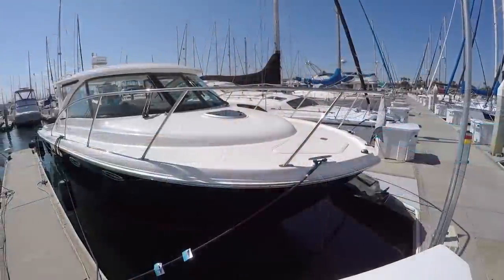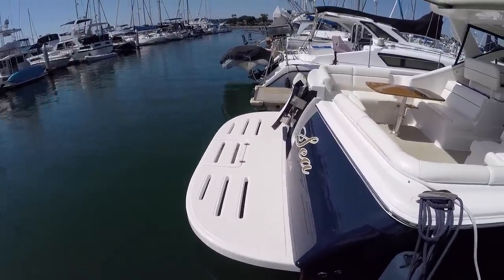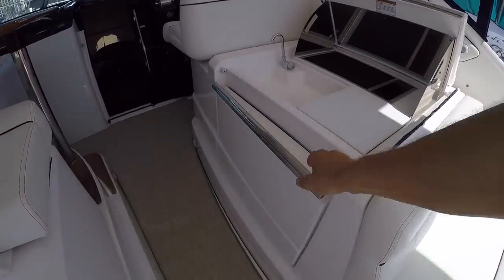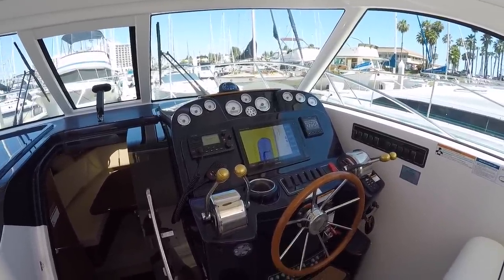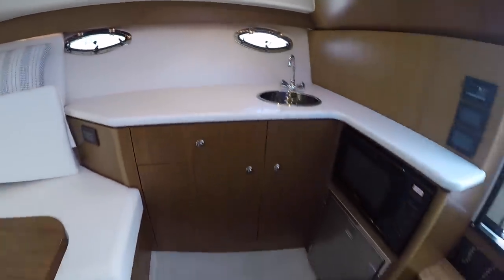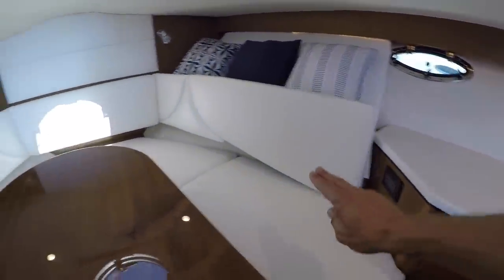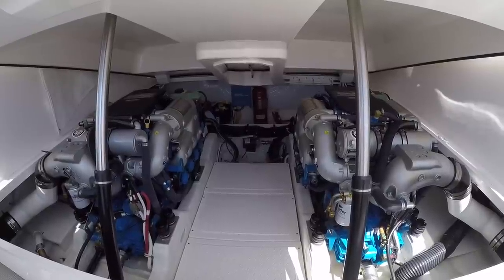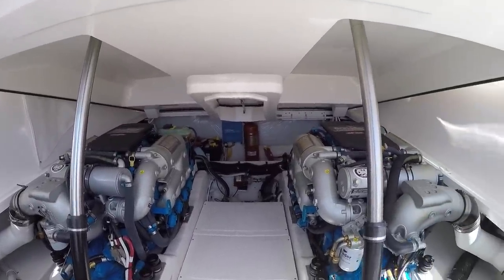2018 Tiara 3100 Coronet • Walk Through • For Sale in San Diego!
New listing on a nearly new boat! 2018 Tiara 3100 Coronet. Loaded with everything you would want in a Coronet! • link to listing below.